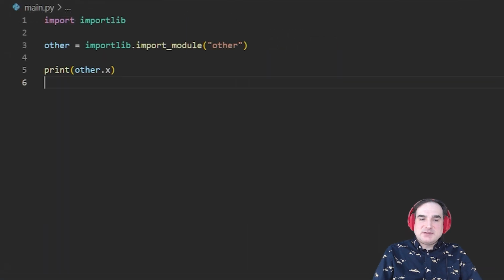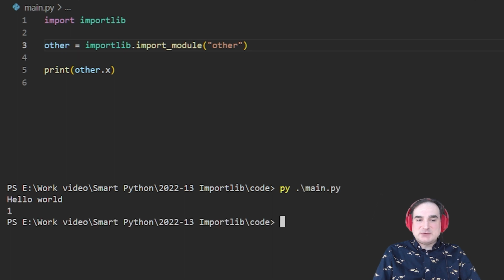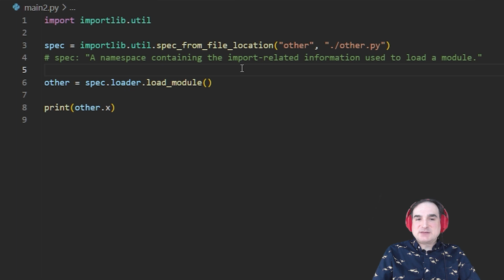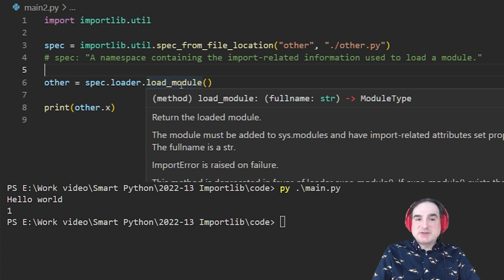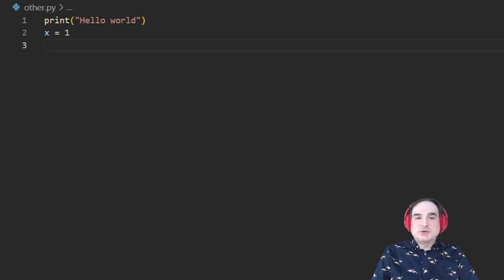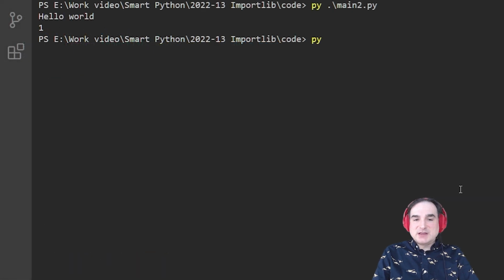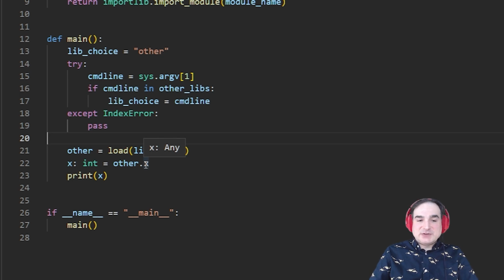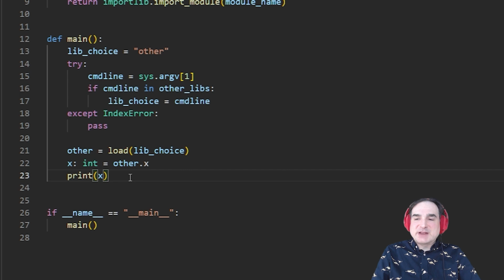Using importlib to perform dynamic imports in Python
Normally, Python modules get imported by way of a statement in source code, but Python provides the importlib module to programmatically control imports. Learn how to use importlib to selectively import modules on demand.